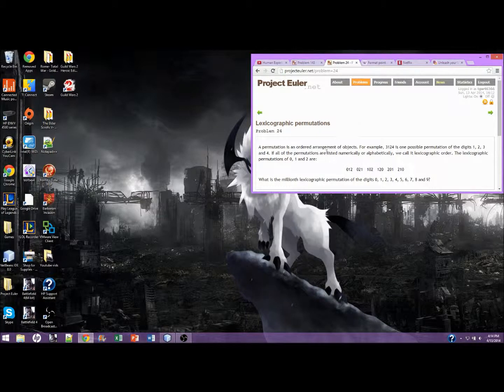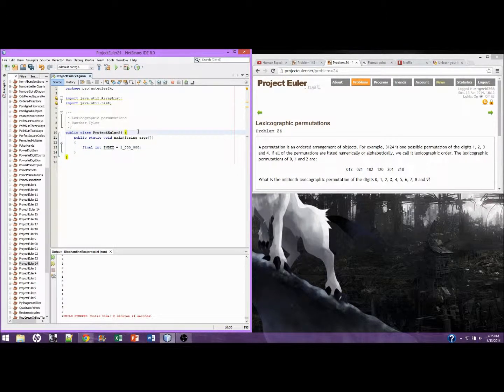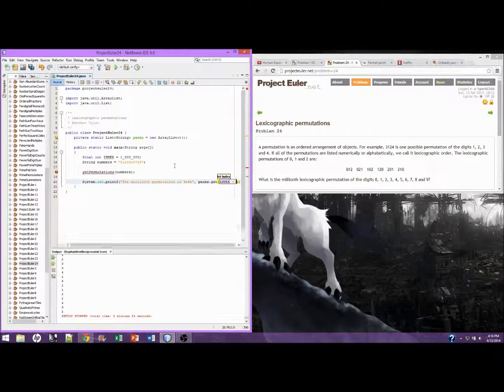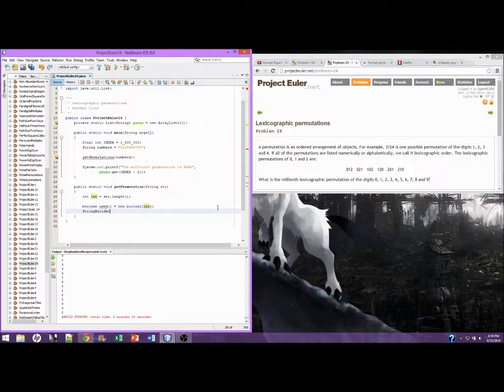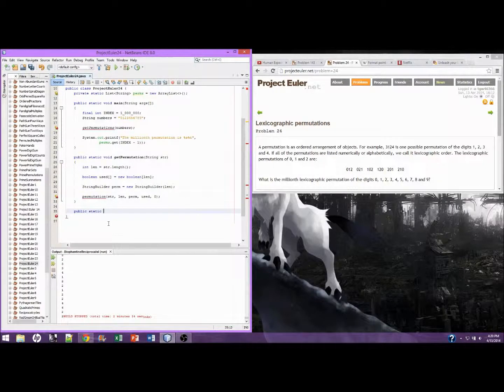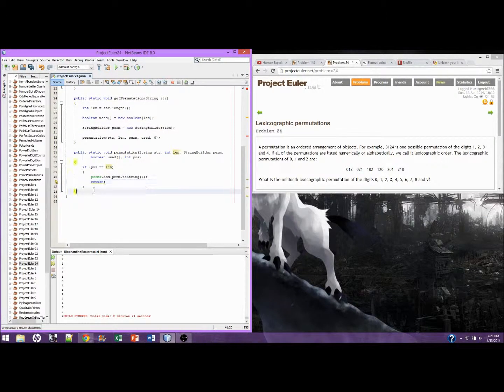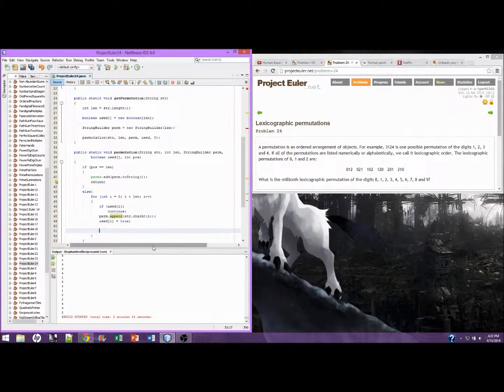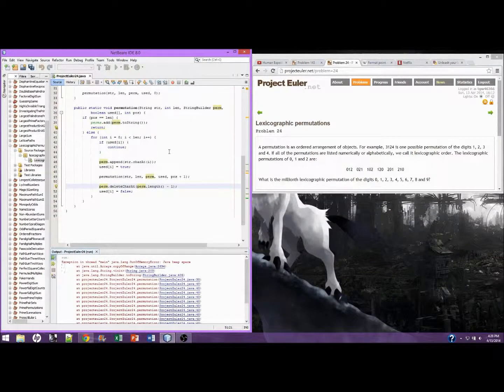Project Euler Problem 24